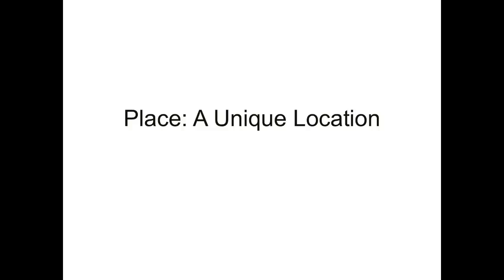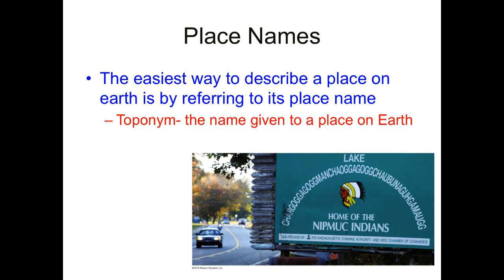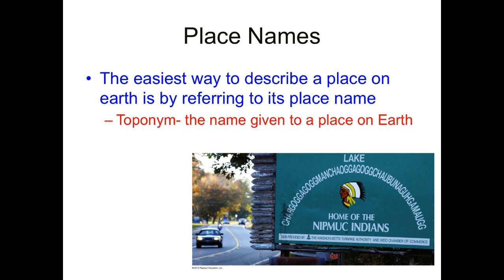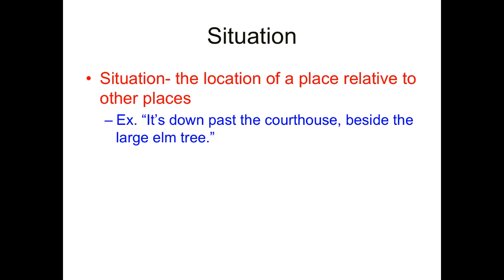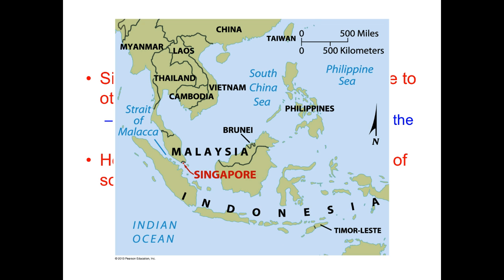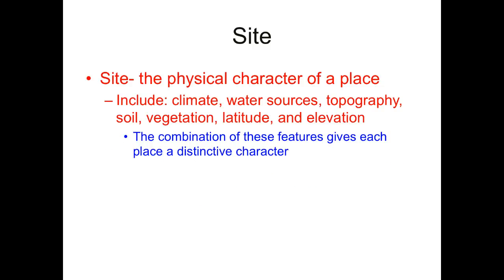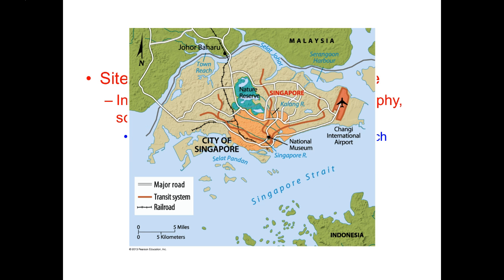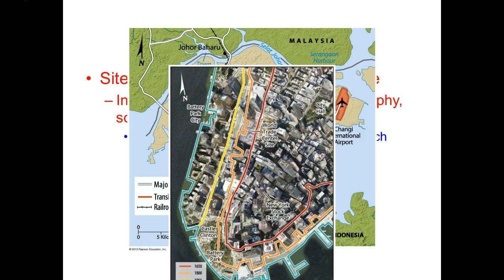Place: A Unique Location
A brief introduction to the geographic concepts of Place, Toponym, Site & Situation